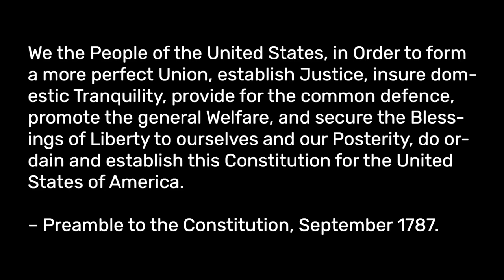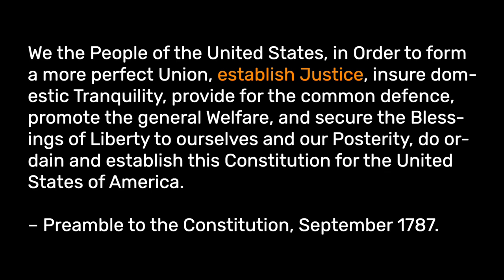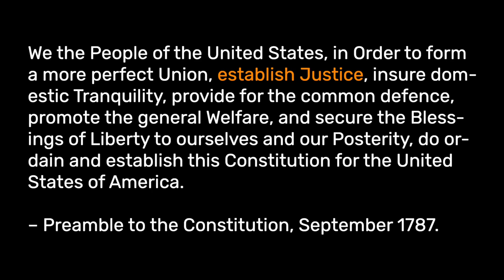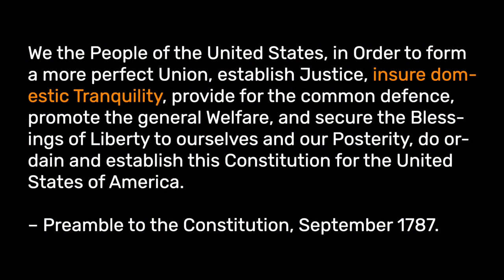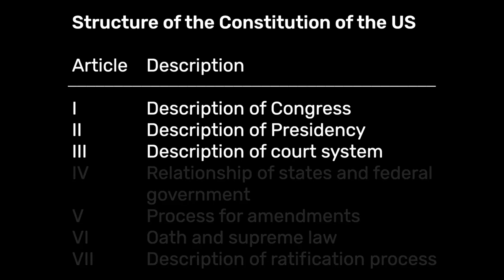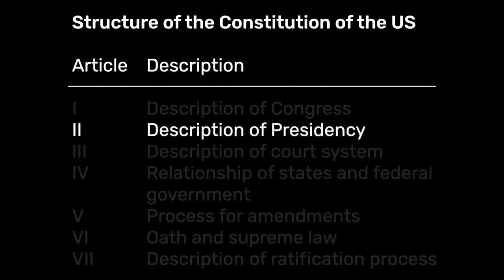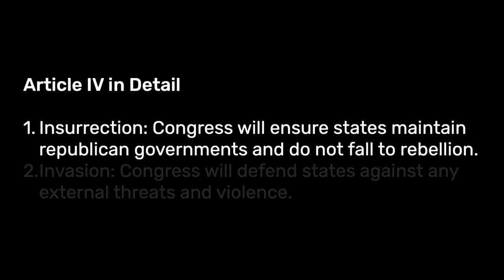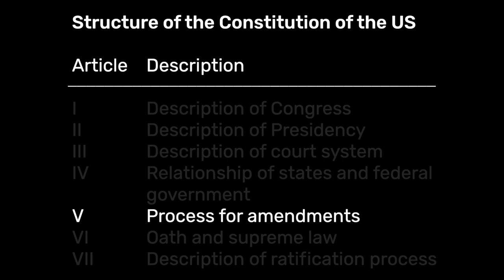The Structure of the Constitution of the United States of America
In this lecture, Professor Woody Holton (University of South Carolina) looks at the structure of the Constitution. The Constitution is made up of eight parts: (i) the preamble; (ii) description of Congress; (iii) description of Presidency; (iv) description of the court system; (v) relationship of the states and federal government; (vi) process of amendments; (vii) the oath and supreme law; (viii) description of ratification process.

This lecture is part of a larger course on Ratification, the Federalist Papers and the Bill of Rights.